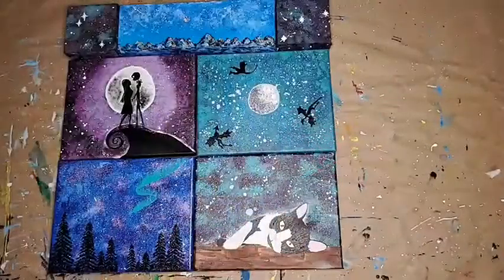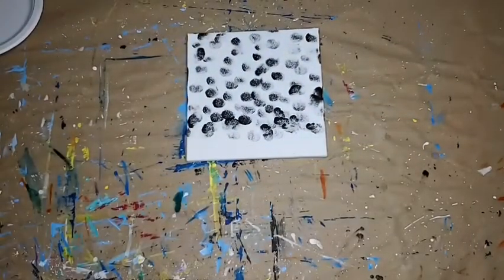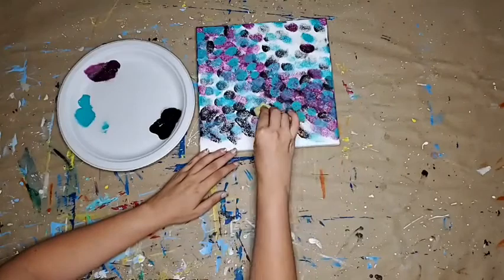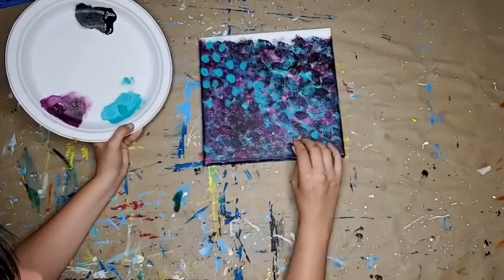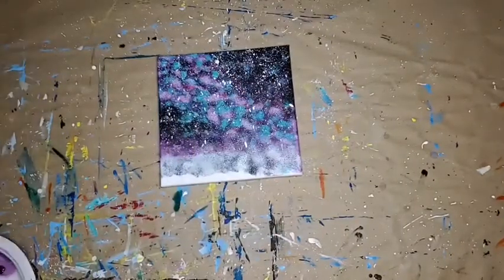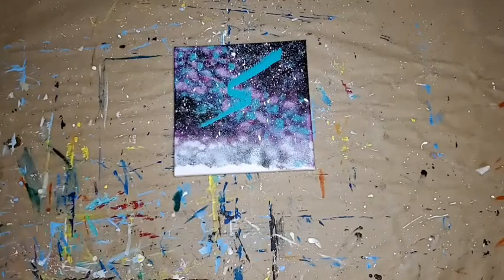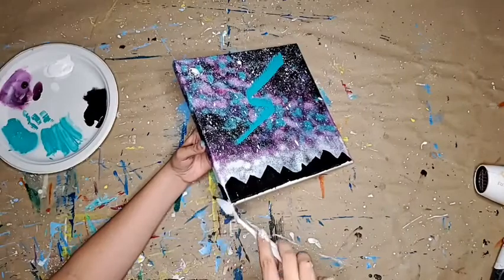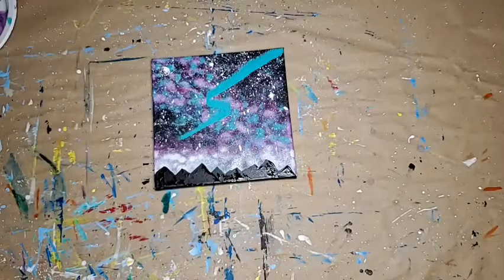How To Paint Space | Step by Step Painting Tutorial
Learn how to paint space. Easy to follow painting instructions, with Motley Muse, guiding you step by step on how to create your own beautiful canvas artwork.

Here is where you can find the art supplies that I use and love.

Motley Muse

00:00 How To Paint Space | Step by Step Painting Tutorial